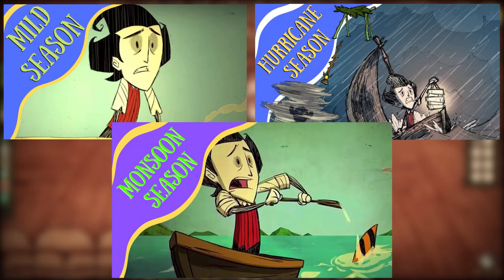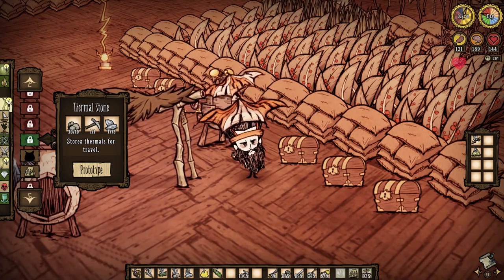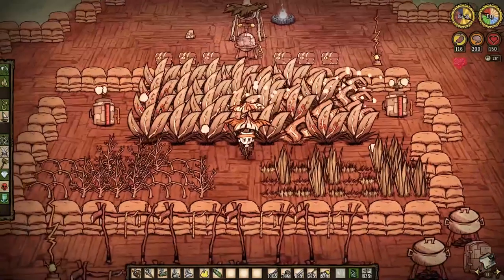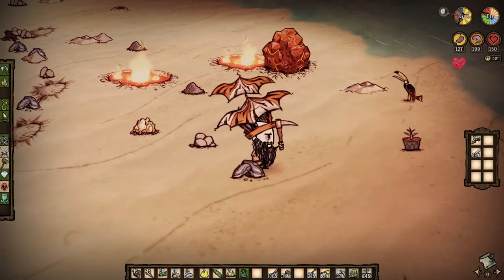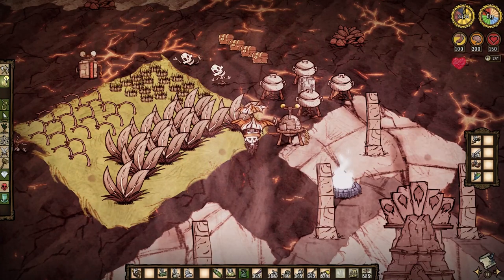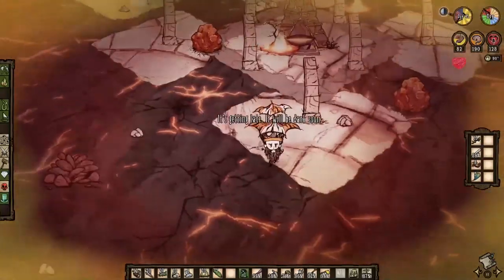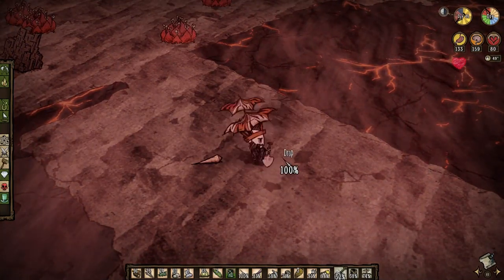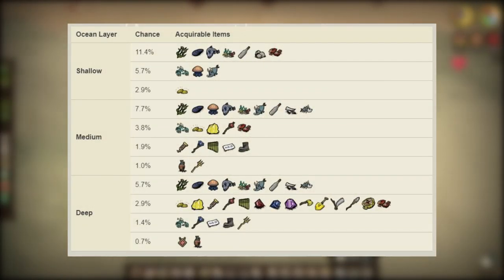Don't Starve Shipwrecked Guide: Dry Season (Days 57-70)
Escaping the heat is the least of your worries... There. Be. Dragoons.

To Those Who Make It Possible:

Skyler (SkyGuy101) II Darktail11